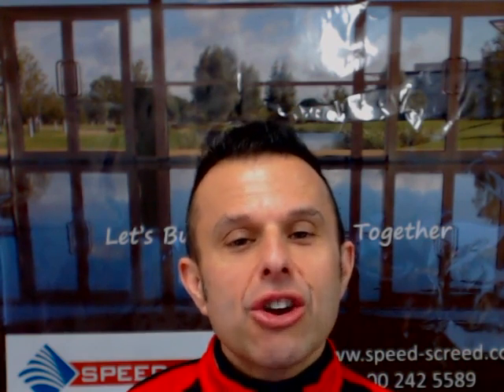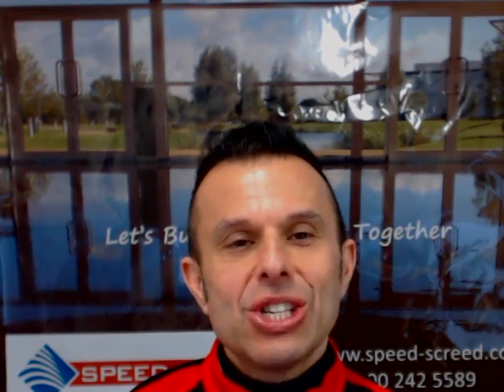Weak Screed Cracking And Dusting. Is it necessary to replace the screed?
Weak Screed Cracking And Dusting?  What Should You Do Next?

I'm Andy Parkin, Managing Director of the Multi Award-Winning Speed Screed. I'm here today to answer the question "We have a weak screed cracking and dusting badly.  Is it necessary to replace the screed?"

This is a call that we probably get a couple of times a month.  When someone has an issue with screed the first reaction is, "Does it need to come out? Do we need to get rid of it?" Firstly you have to examine the causes initially rather than just looking purely at the symptoms. But what caused the screed to do that? You could replace the screed and exactly the same thing happens. So it's important to look at the actual causes not just the symptoms.

Too Cold or Hot? Can This Cause Weak Screed Cracking And Dusting?

If we look at the reasons why screed fails, why does it crack, why does it become dusty, why is it friable? You could be laying it in adverse conditions, so it could be freezing. The water freezes, you start getting pockets of frost/ice. It could then freeze and expand, ice expands at around about 9% and you could get cracking, it could be friable on the surface and dusty. And then the water isn't available to the cement to hydrate it. That could be an issue.  At the other end of the scale it might be too hot.  If it is too hot it will be taking moisture out of the screed. It is drying too quickly, and this can leave the screed weak and dusty.

Wrong Specification?

The wrong materials might have been specified, and in effect the wrong screed.  It might not be suitable for a particular depth, or there is some other reason behind why it has been specified, it could be a certain strength that is required.  For those reasons alone that could be why you are experiencing failures.

Substrate

The screed is only going to be as good as the substrate it is being laid on.  If the substrate isn't sound, not dry, is contaminated, it's dusty (especially when bonding), then you are going to have issues with your screed.

If laying directly onto insulation rather than directly onto the concrete, and if the insulation isn't stable, is rocking, is not tightly butted, the screed may breakdown in time.

Water

Too much or too little water? Earlier we covered not having enough water in terms of it drying out, but if initial mix doesn't have enough water or has dried out too quickly,  some cement particles are not going to hydrate. Too much water in the mix will mean there is likely to be more shrinkage cracking, and weak screed.

The screed needs curing, and it is recommended that a curing membrane is laid over the top of the screed to keep the moisture in. If that doesn't happen and the screed dries out then you will suffer from a lack of hydration, some cement particles are not going to hydrate. During the summer months a large number of weak screed cracking and dusting are caused by not curing.

It could be poor mixing practise. Sometimes screed is mixed on-site with just a shovel directly onto a board. Sometimes a  free fail mixer is used and what you end up with balling of the screed.  Neither methods are satisfactory.

Mix Ratio's

Perhaps somebody got the mix ratios incorrect and there is not enough cement in the mix?  The screed could be failing due to a lack of strength.Screed Knowledge Centre

The grading and quality of the sand is very important.  Having enough of the sand on the higher end of the grading to give it its strength, but then having a good grading throughout to fill all the voids. If you was to use  building sand, it would provide a lovely smooth finish to it but there would be no body and strength in the screed.  The sand can also contain high levels of silt and lignite, which can cause issues.

Compaction

Sand and cement screeds should follow the British Standard and be compact in layers of 50 mm. Compaction in layers is essential, otherwise you will end up with a nice surface but then underneath it is weak and starts to breakdown.

Early Trafficking

Early trafficking of screeds is something that often causes a breakdown. Foot traffic, or loading of the screed, point loading from things like ladders, will 'cause damage to the matrix of the screed.

Stress Relief Joints

Stress relief joints are very important within screed. The product will shrink, anything with water in will shrink as it dries and you need stress relief joints to minimise the risk of shrinkage cracking. Shrinkage cracking probably causes 80% of all cracking in screeds and so by actually placing stress relief joints in, you actually minimise the risk.